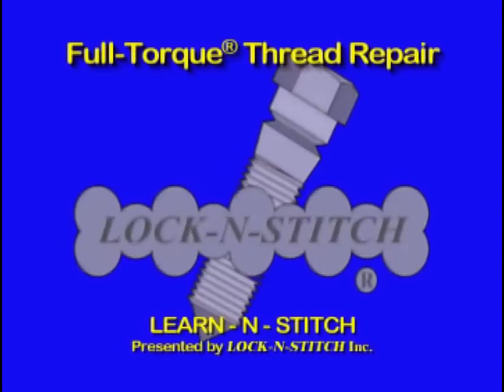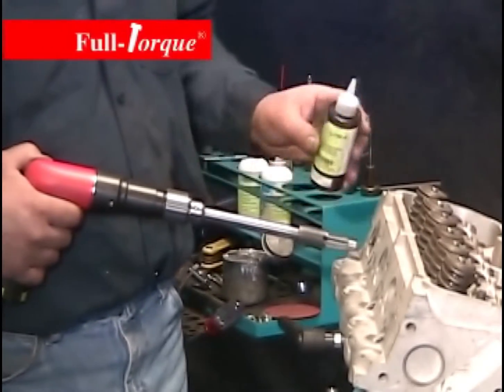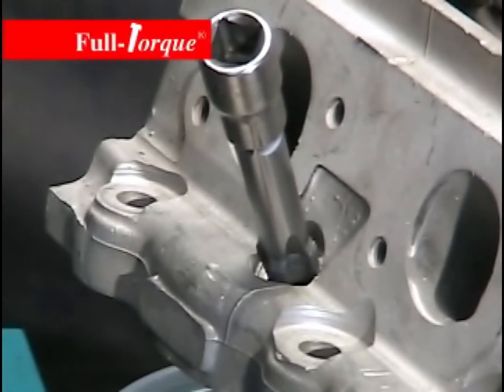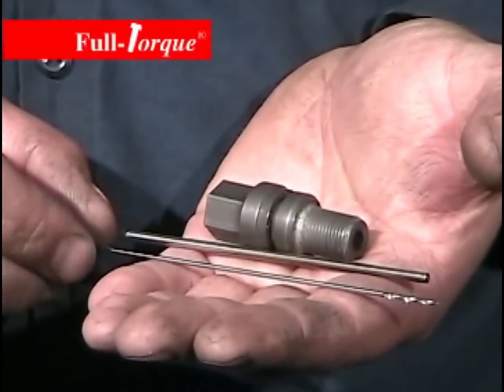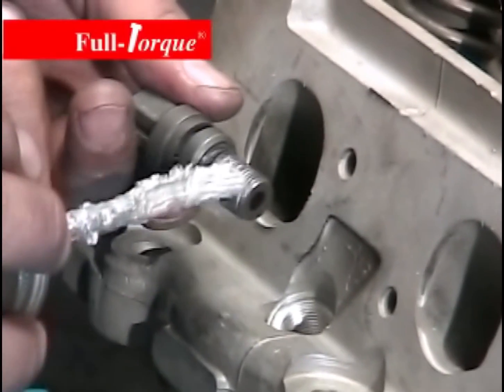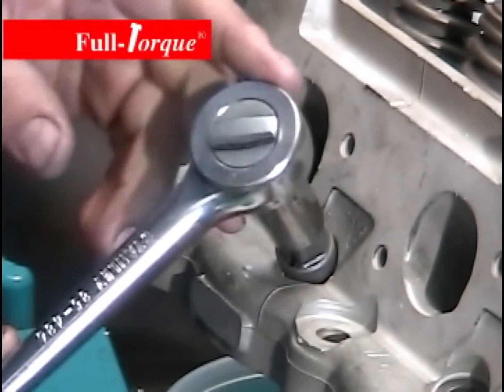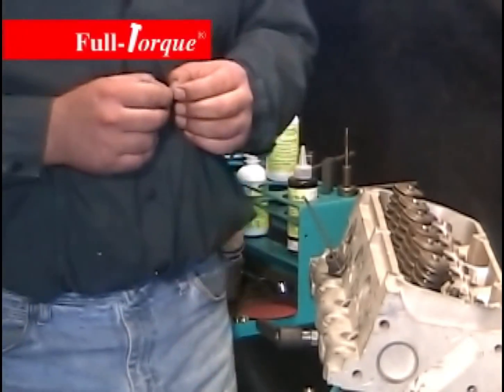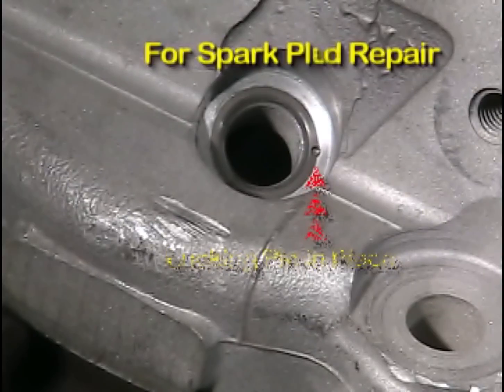Step by step Full Torque spark plug Insert Installation in aluminum cylinder head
Full Torque spark plug thread repair installation in aluminum cylinder head.